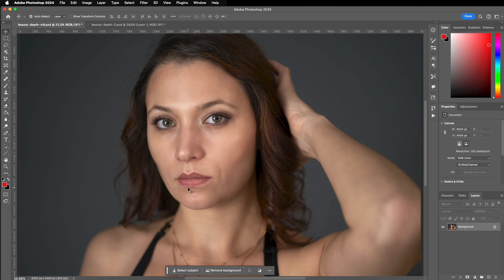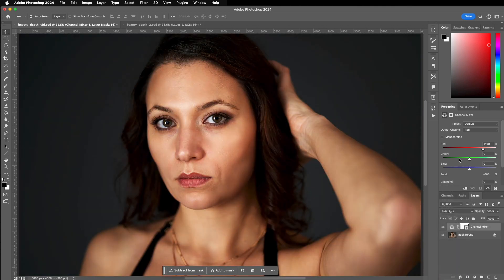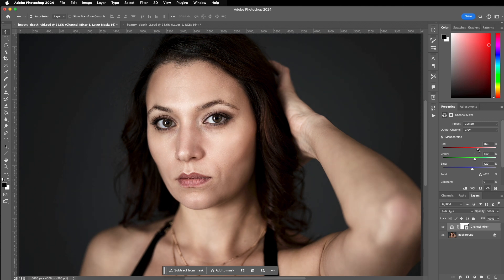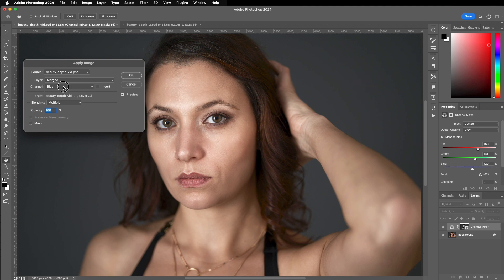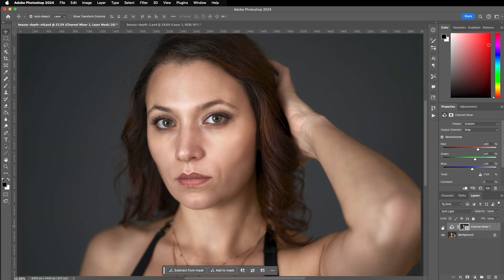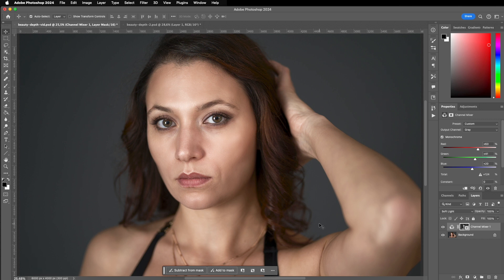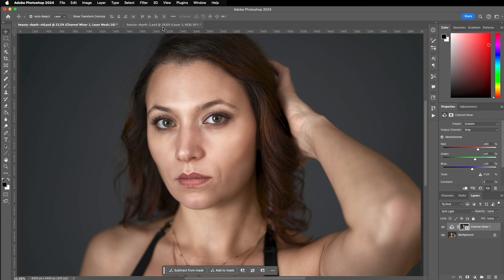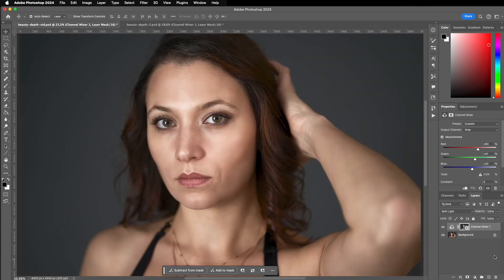One-Click Beauty Contrast for black and white in Photoshop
In this compelling Photoshop tutorial, we will guide you through the process of creating and applying beauty contrast to your portraits. Discover the secrets to enhancing the beauty and captivating qualities of your subjects, resulting in stunning and breathtaking images that truly stand out.

00:00 - Start
00:18 - Intro
00:37 - How to apply
03:36 - Example in which it does not work

Learn the art of mastering beauty contrast by leveraging the powerful tools and techniques within Adobe Photoshop. Whether you're an aspiring photographer, a seasoned professional, or even just a creative enthusiast, this tutorial is designed to provide you with valuable insights and practical skills that you can apply to your own portrait photography.